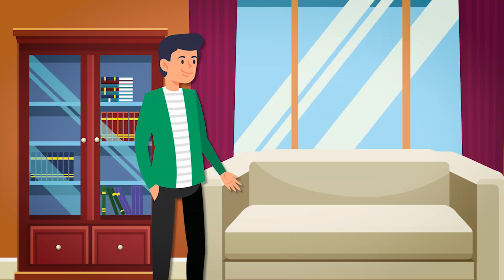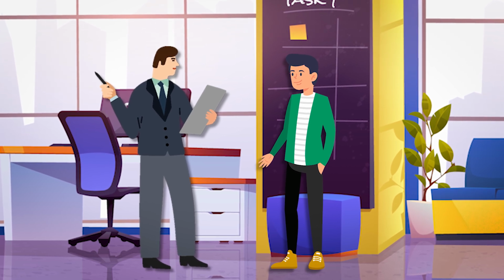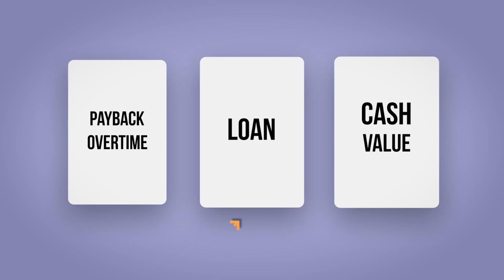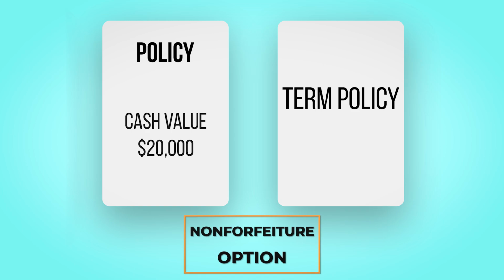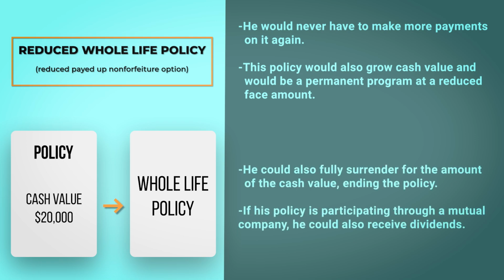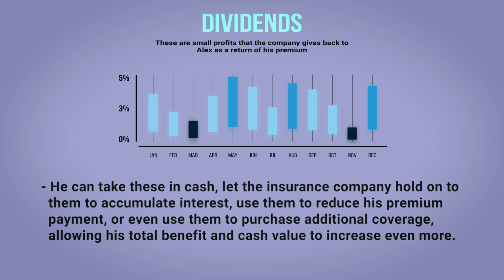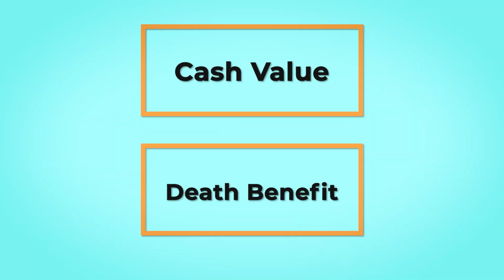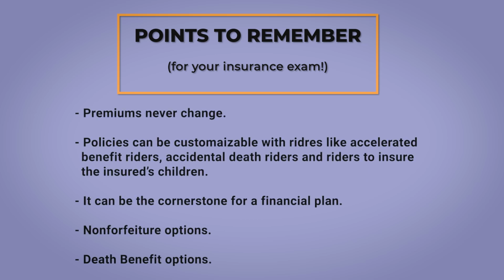Learn Whole Life Insurance In Less Than 10 Minutes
Don't have hours to study? This video gives you everything you need to know about whole life insurance in under 10 minutes — cash value, level premiums, guaranteed death benefit, and the key details the exam will test you on, all in one quick session.